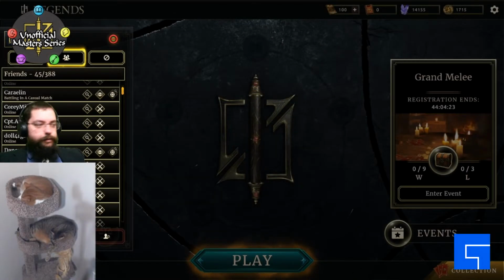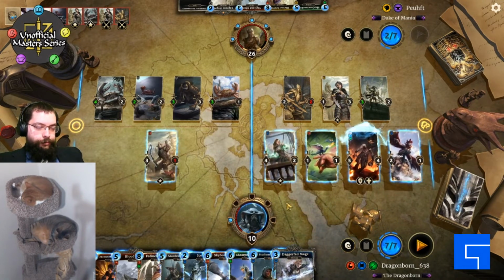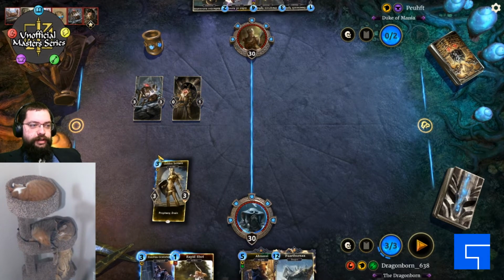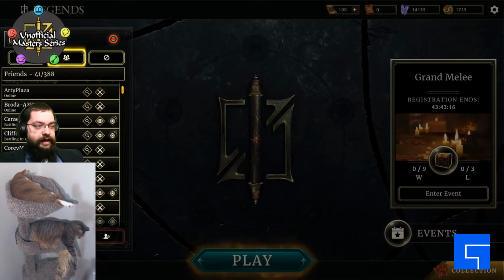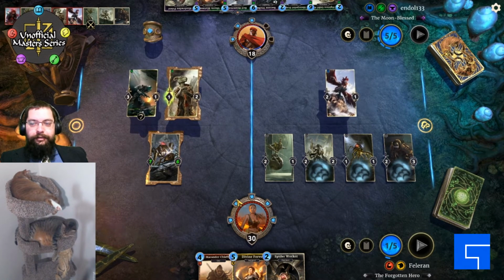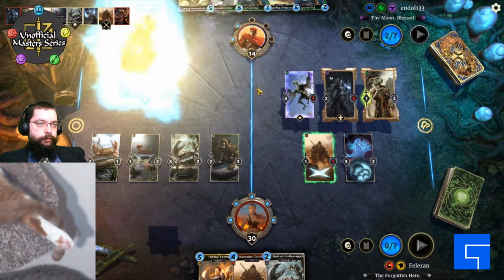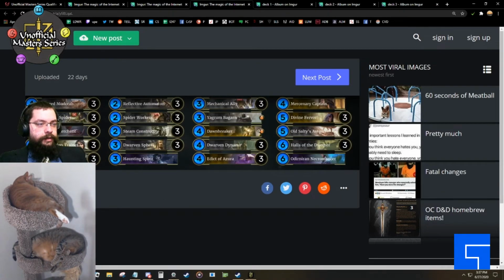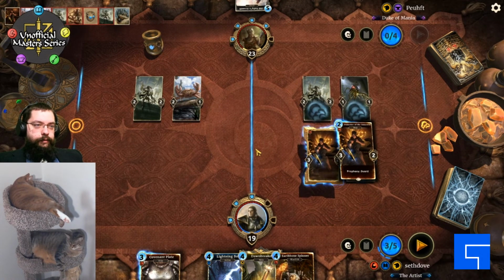Unofficial Masters Series - part 13